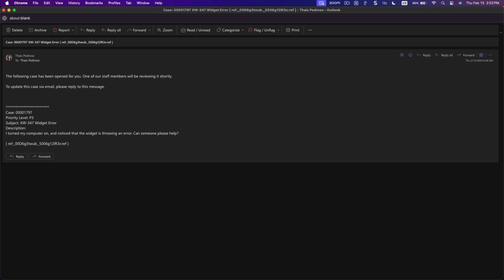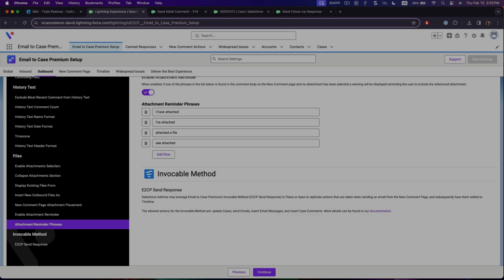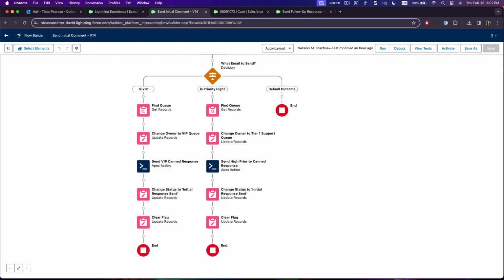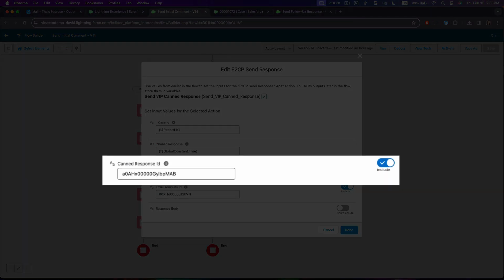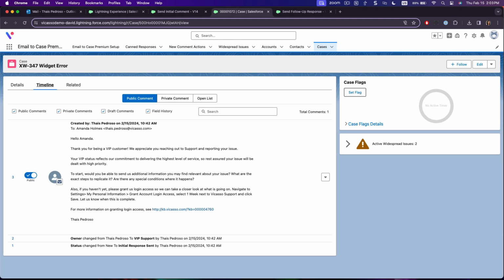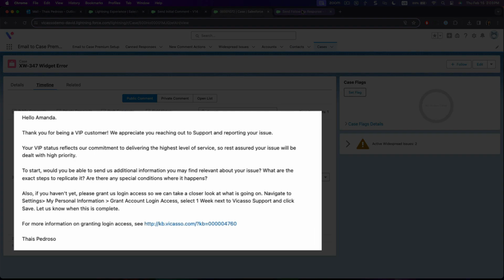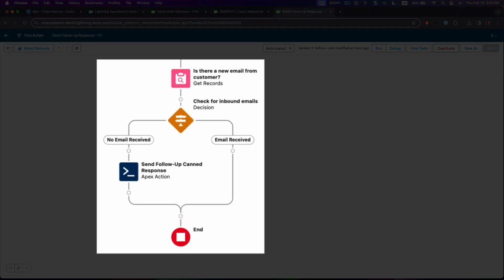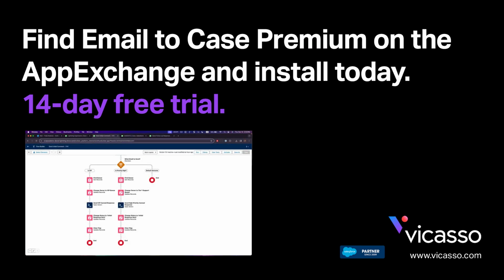Go Beyond a Generic Auto-Response Email to Personalize Your Service with the E2CP Invocable Method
By using Email to Case Premium’s Invocable Method in conjunction with Canned Responses, the generic Salesforce Auto-Response Rule can be replaced with a personalized email whenever VIP customers open High-Priority Cases.

Your VIP customers deserve better than a generic Salesforce auto-response email when they open support cases.

Instead, use Email to Case Premium's Invocable Method with Salesforce Flow to personalize the response and reduce case handle time.

In the Flow, you'll replace the manual work to triage and assign the case with logical steps to give the case to a VIP support queue member. Then, the Flow will use the Invocable Method to send a personalized message from the case owner.

The Support Team hasn't touched the case, AND the VIP customer received a personalized response with a message from the case owner helping them, asking for additional details about the issue, steps to replicate, and other information.

You can also use the Invocable Method to create a follow-up process to personalize the email sent to customers who haven't responded for a few days.

How would you use the Invocable Method for Email to Case Premium to improve your service experience?